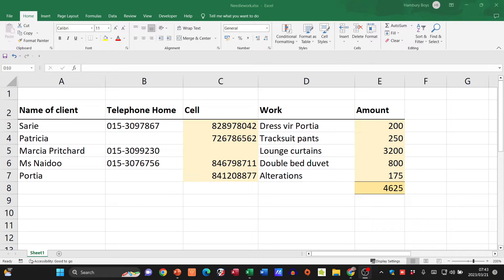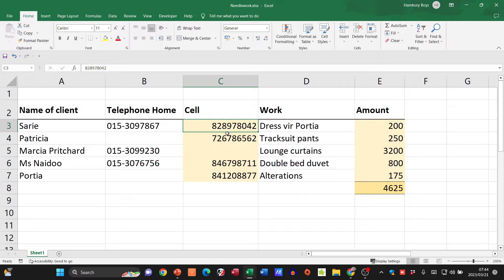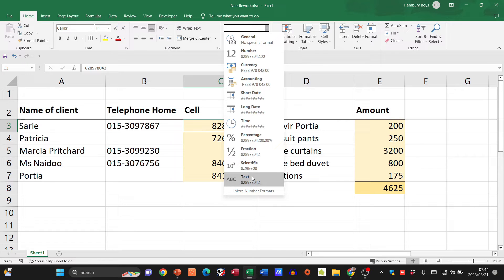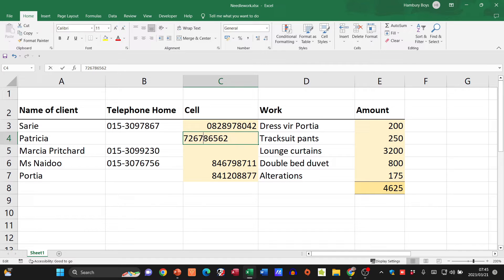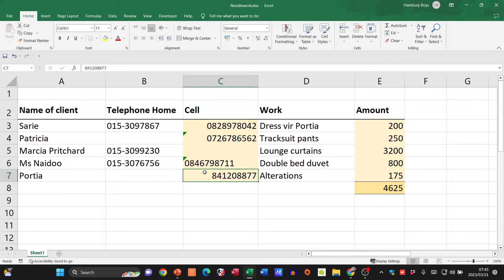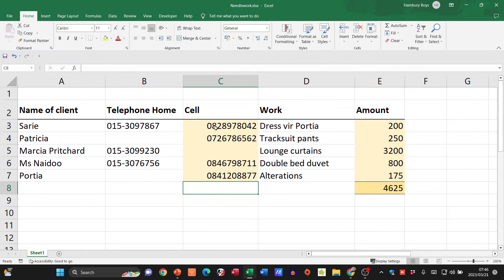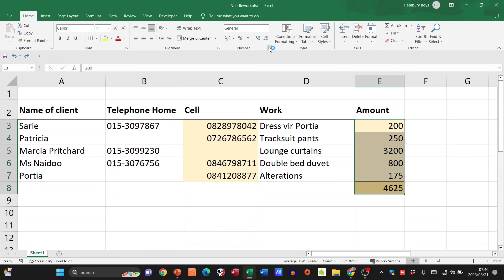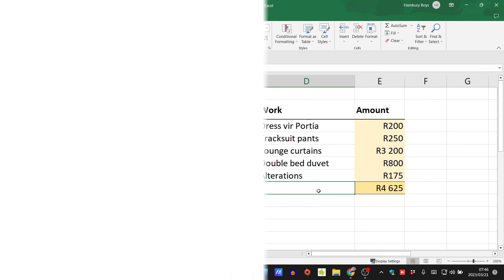Numbers as Text in MS Excel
Thanks for joining me on another Educational video where we learn how to Treat Numbers as Text in Excel.